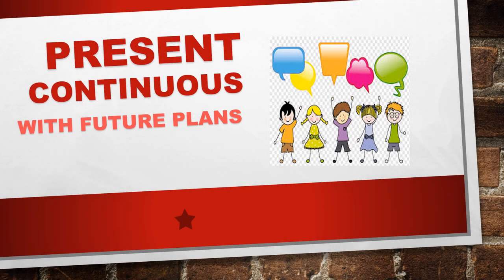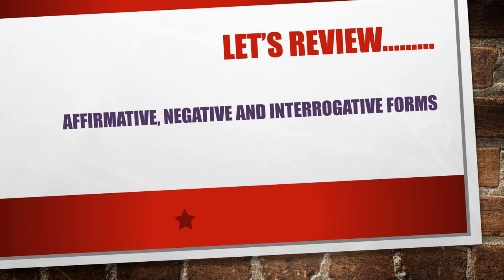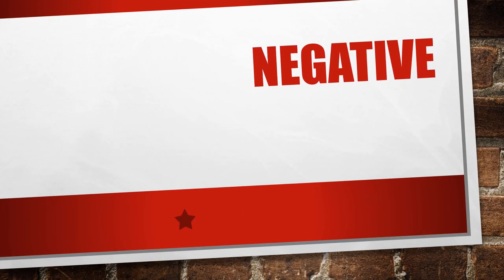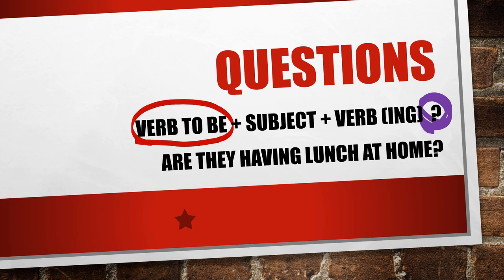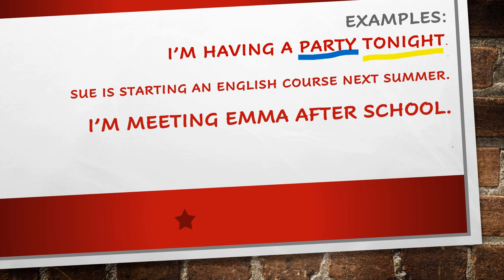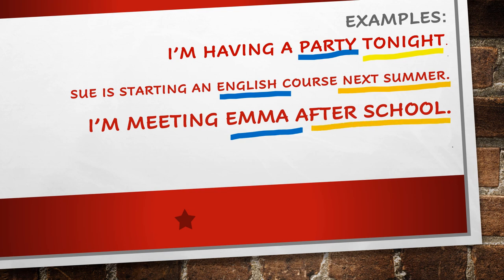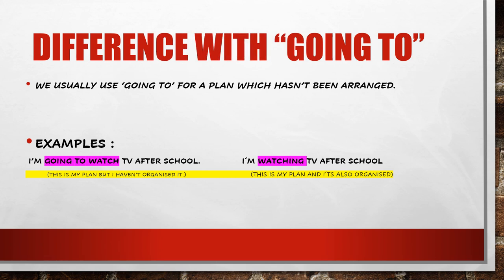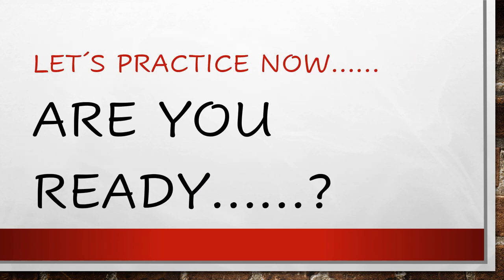VALDEBERNARDO 5EP ENGLISH GRAMMAR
Present Continuous for future plans